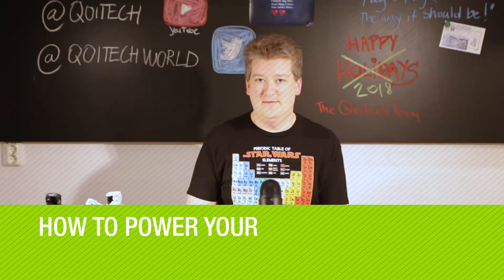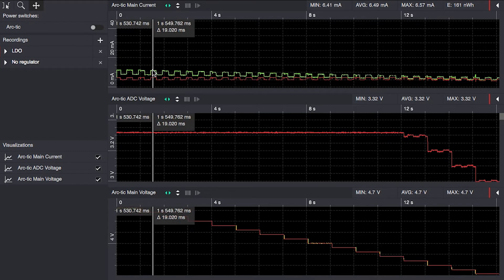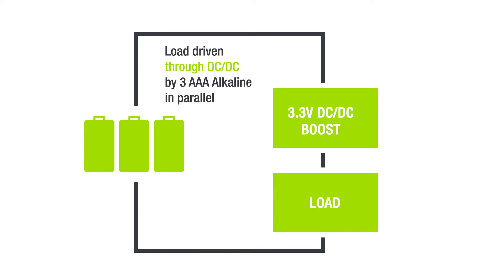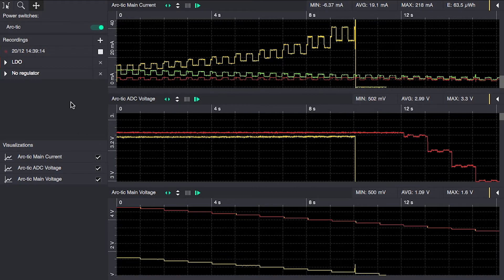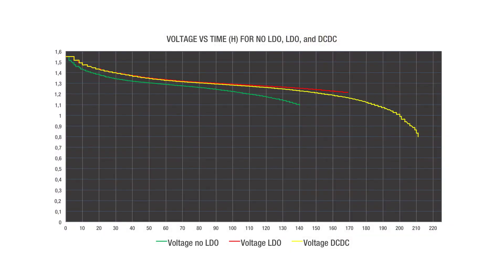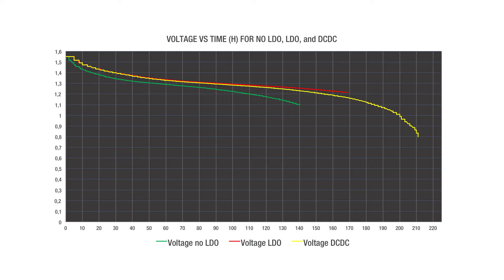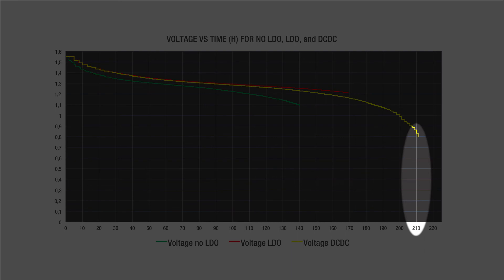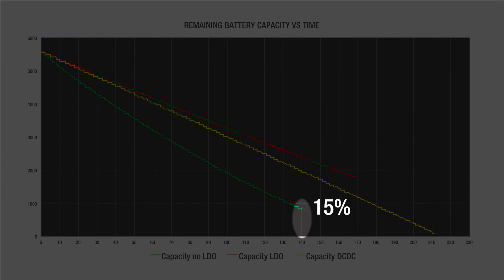How to power your IoT device (Part 2)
Which option gives the best voltage regulation – and is that what’s needed to get the most out of your battery?

In this two part video, we’ll go through the input voltages to characterize the current consumption for the three different options, looking for the best performance, giving the longest battery life. It is dependent on the set-up, and in ours we use an Arduino Pro Mini powered by three AAA Alkaline cells.